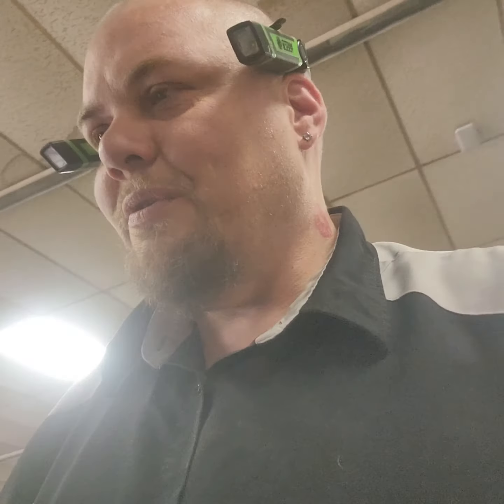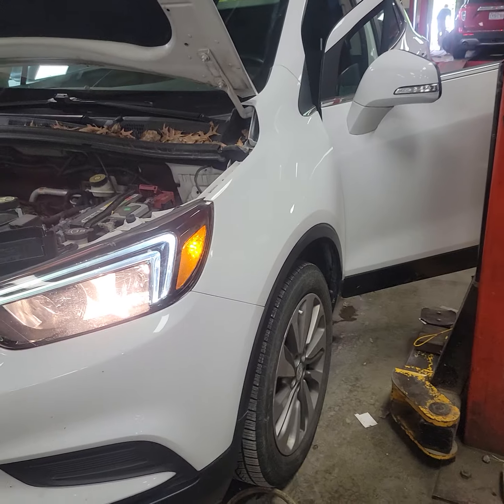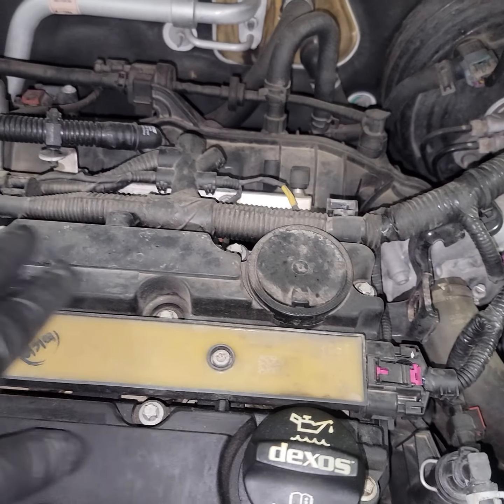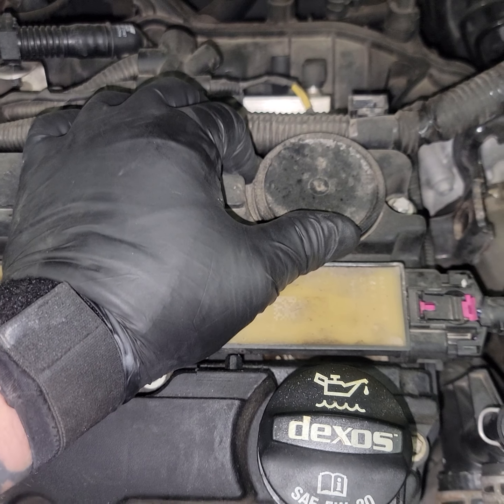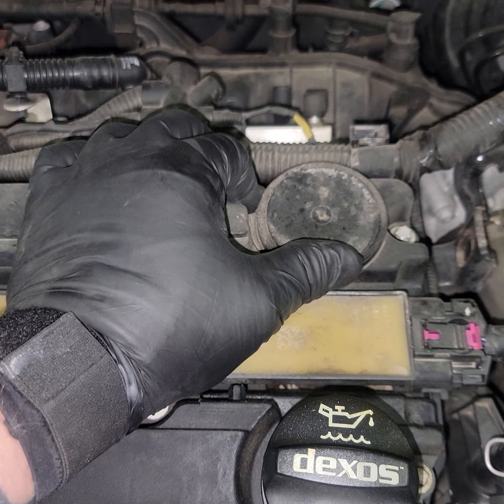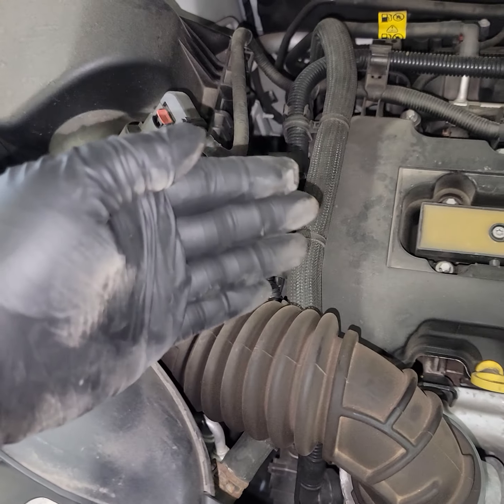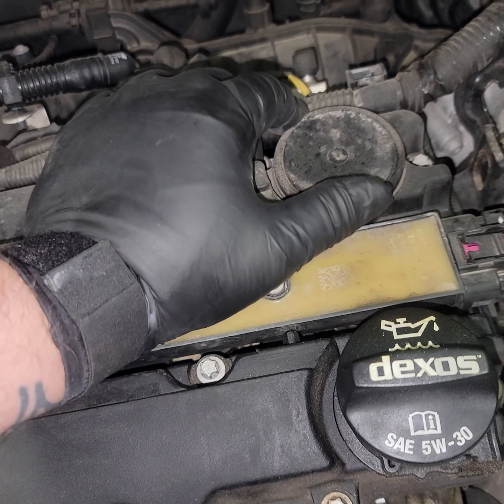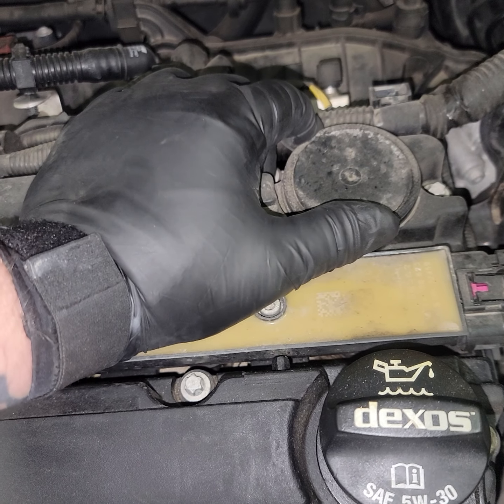2018 Buick Valve Cover Explained All The Issues